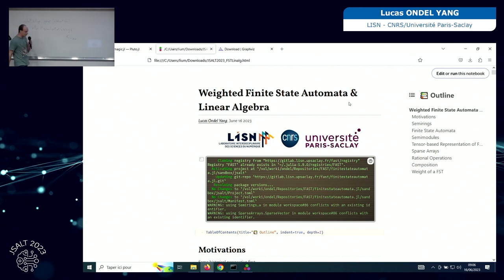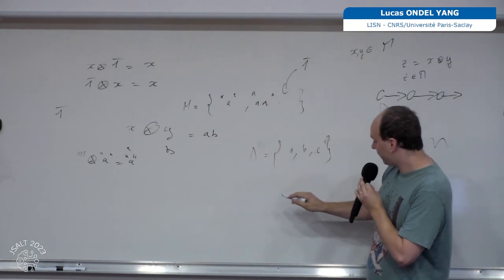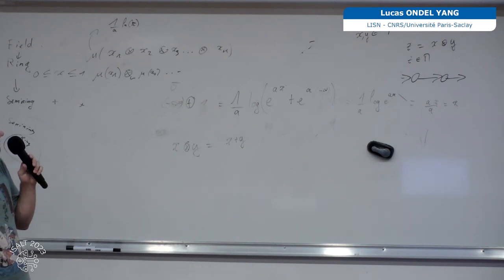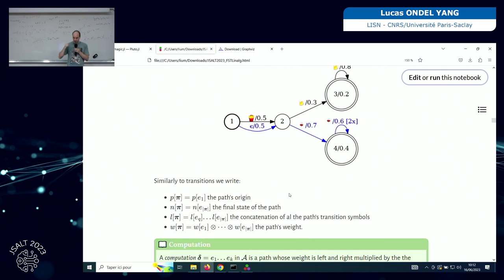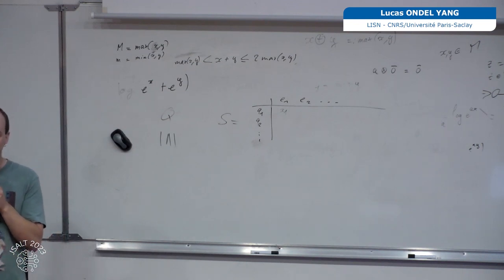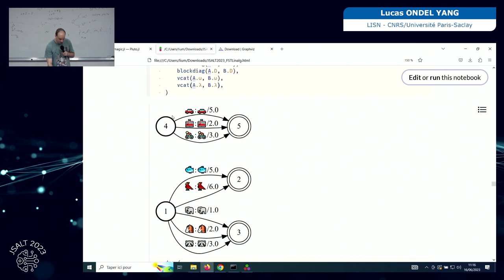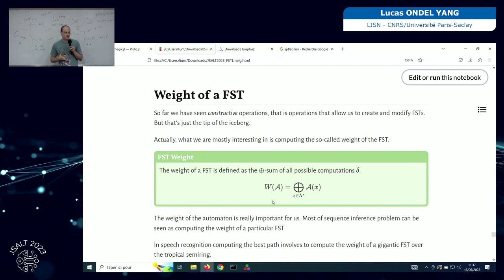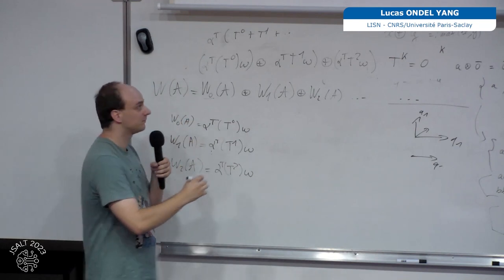JSALT 2023 team presentation: Weighted Finite State Automata & Linear Algebra -- Lucas Ondel Yang